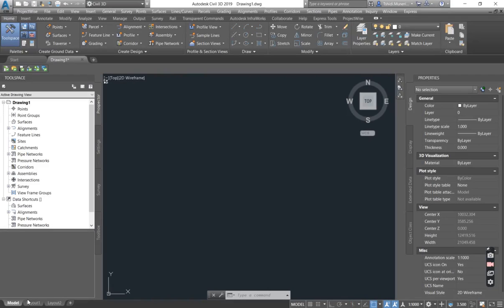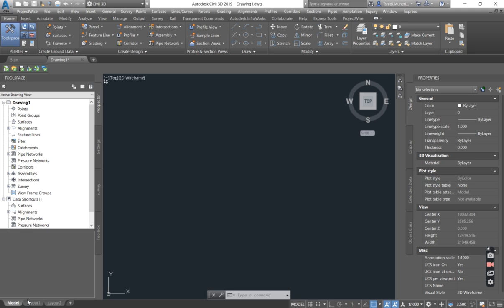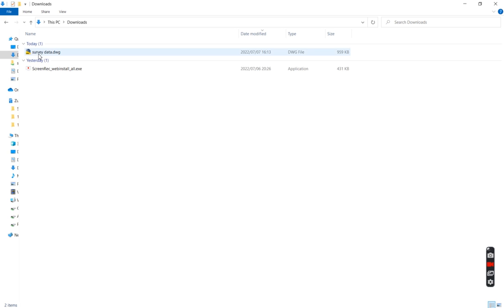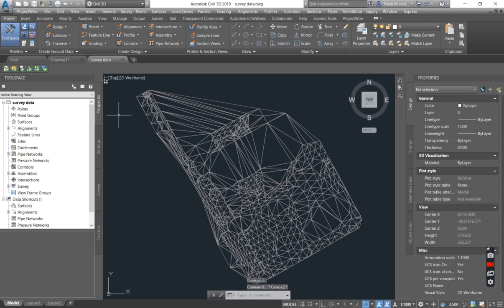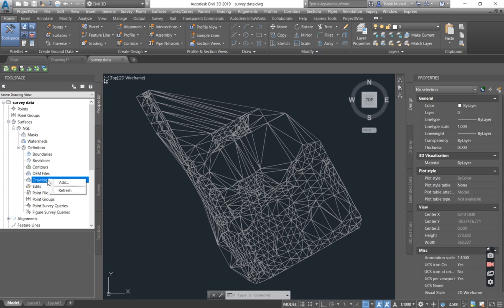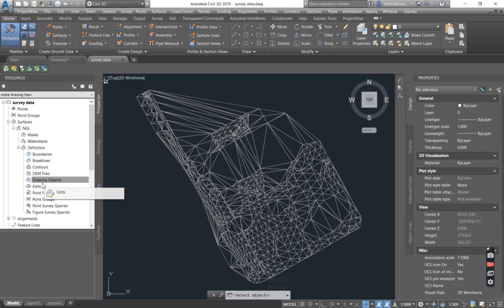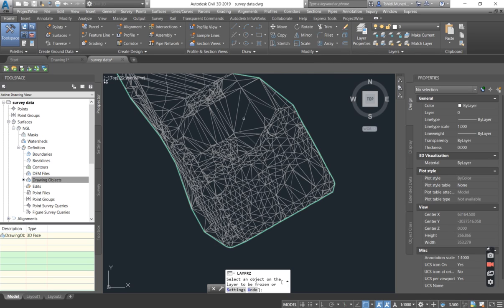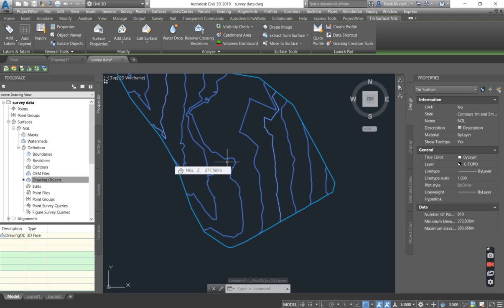Civil 3d Tutorial: Creating a Surface from 3D Faces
This video is focusing on creating a surface from 3D Faces using  AutoCAD Civil 3D.